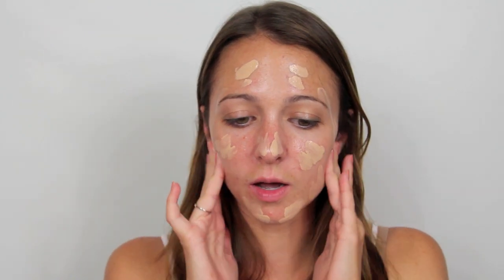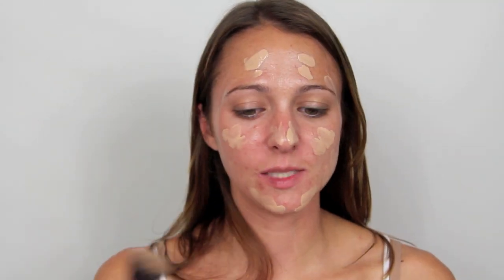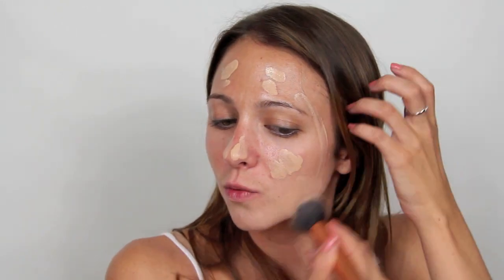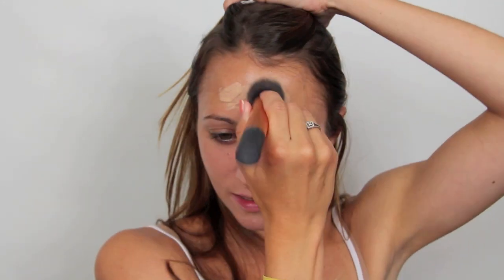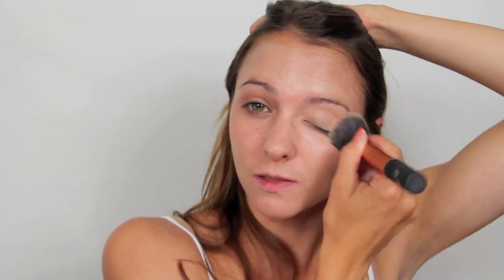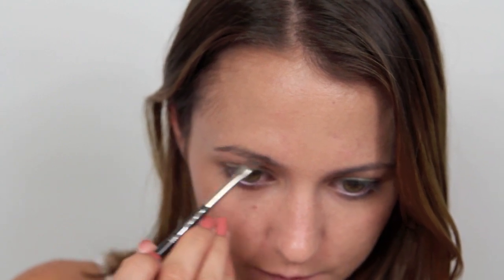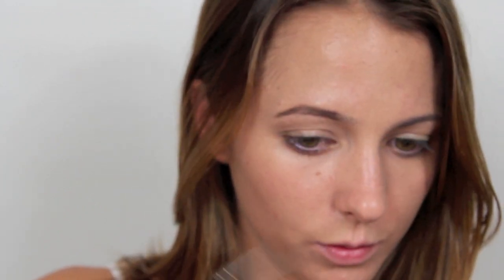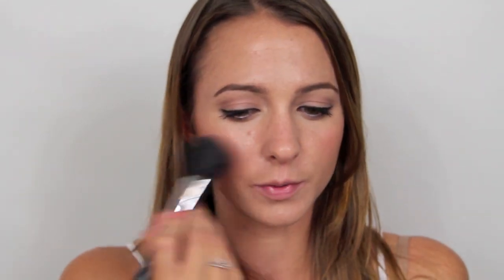Michelle Williams W Magazine Cover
Hi everyone! Hope you enjoy this tutorial! xoxo abby